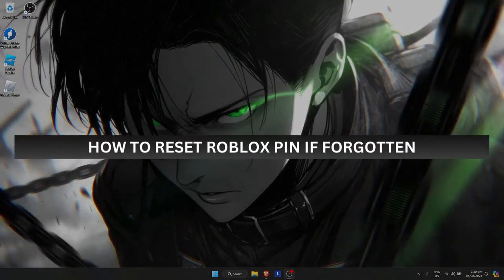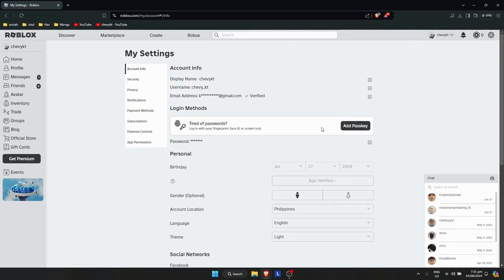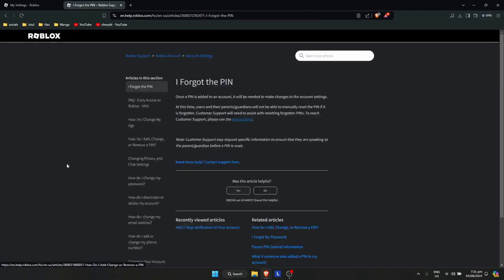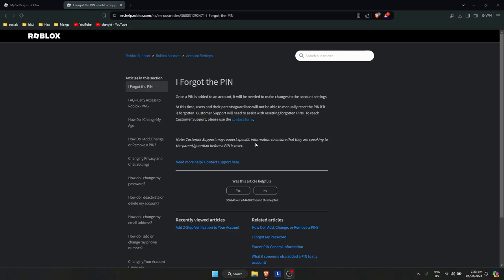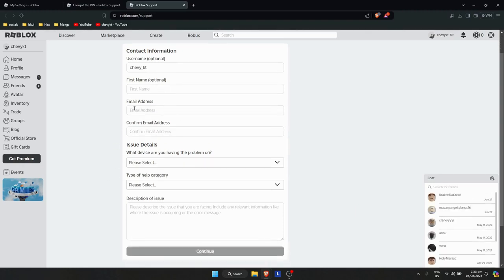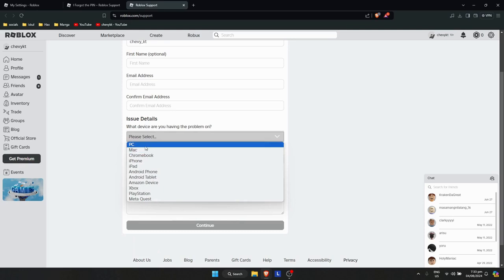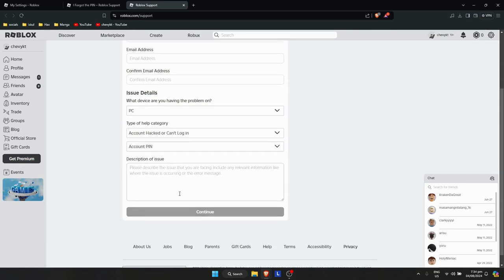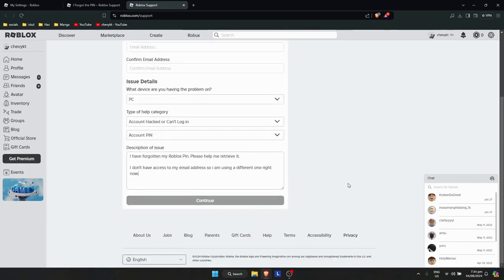How to Reset a Pin If Forgotten in Roblox | ROBLOX Tutorial (2027)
Forgotten your Roblox PIN and need to reset it? This tutorial will guide you through the steps to recover or reset your Roblox PIN, ensuring that you can regain access to your account settings securely. I’ll show you how to navigate the recovery process so you can manage your account with ease.

In this tutorial, you'll learn:
How to contact Roblox support to reset your forgotten PIN.
Step-by-step instructions to verify your account and request a PIN reset.
Tips for creating a new PIN and keeping your account secure.

Follow these steps to reset your Roblox PIN and regain full control of your account!